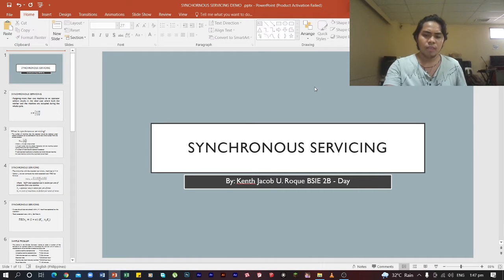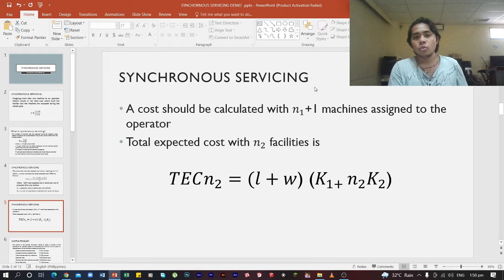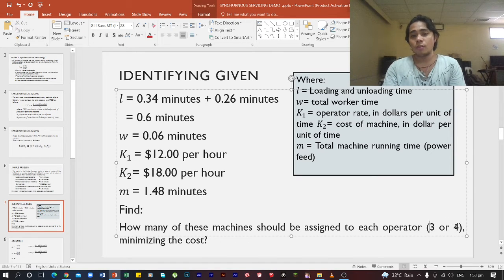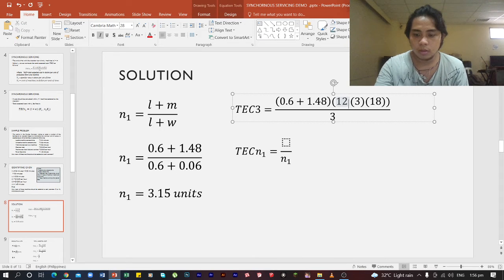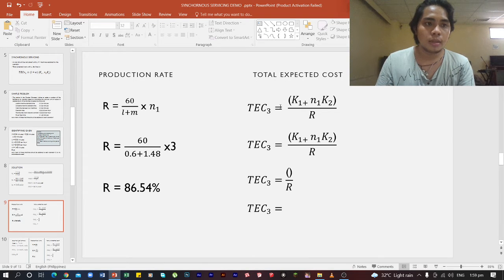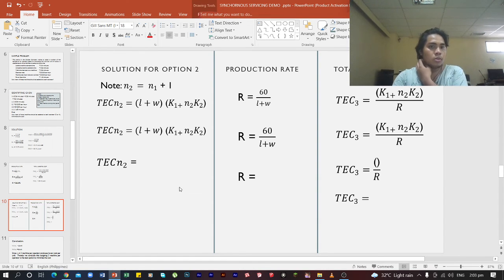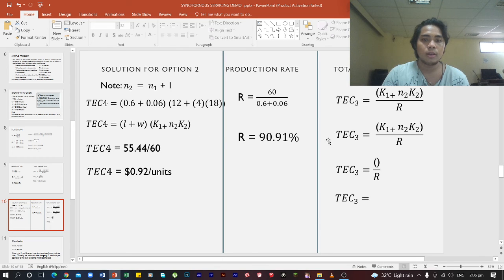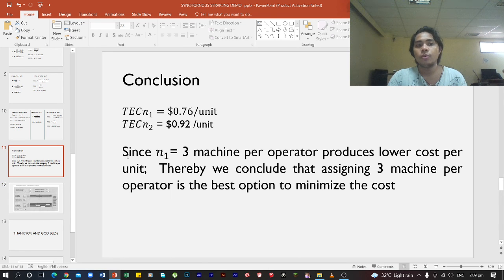SYCHRONOUS SERVICING WORK STUDY MEASUERMENTS